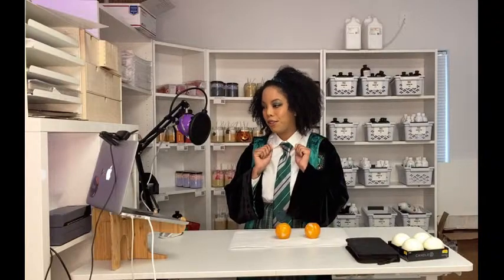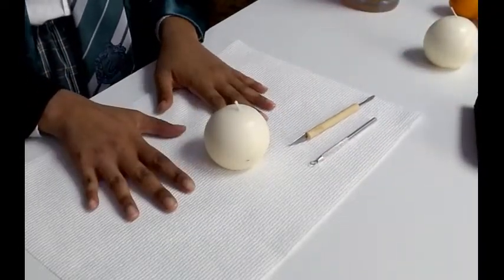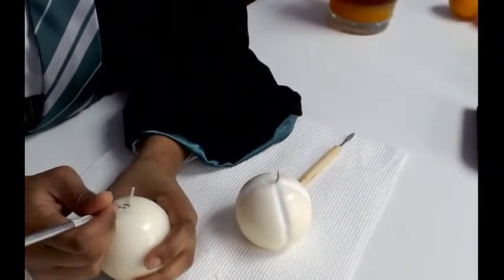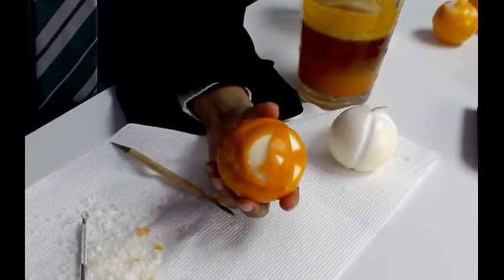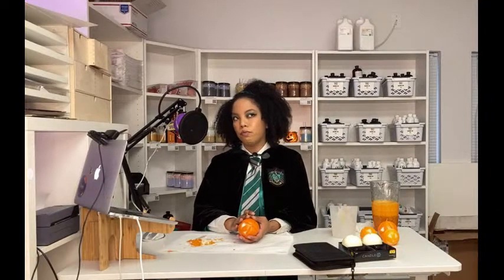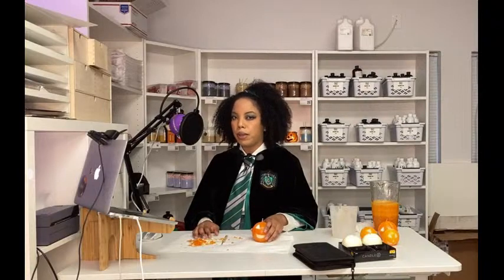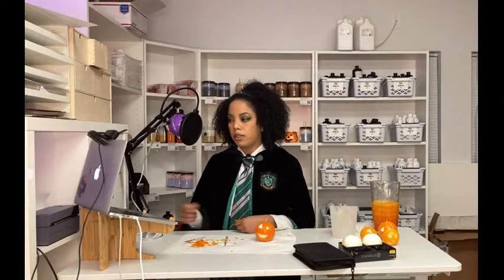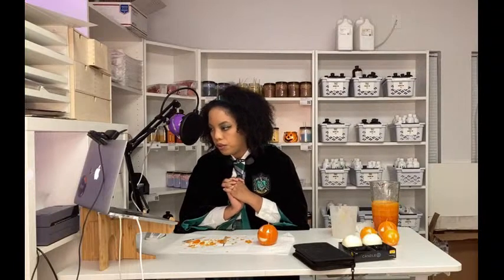Candle Craft Along- Carved Jack O Lantern Candles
Let's chat while we make some fun carved candles. If you would like to grab the materials for the live then you can click this blog post for more details